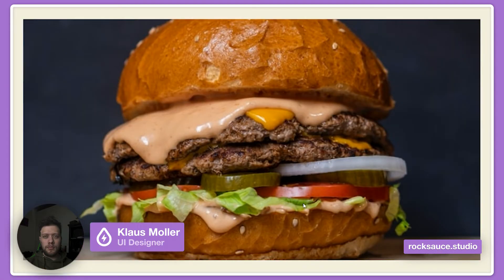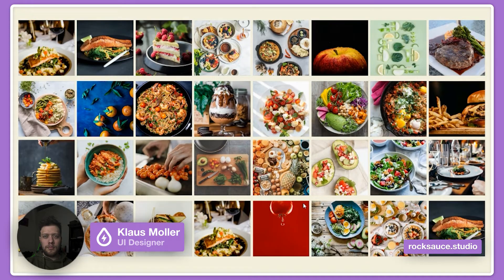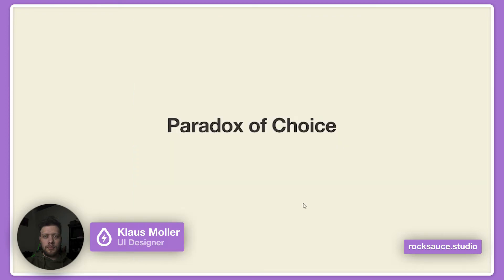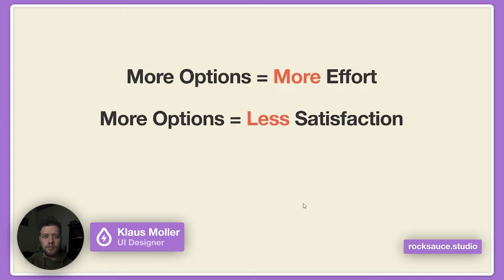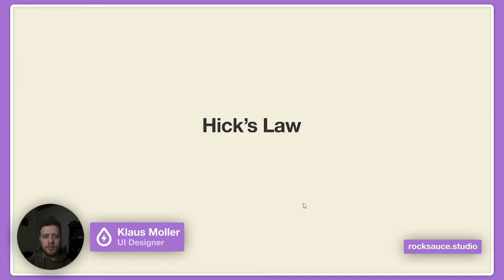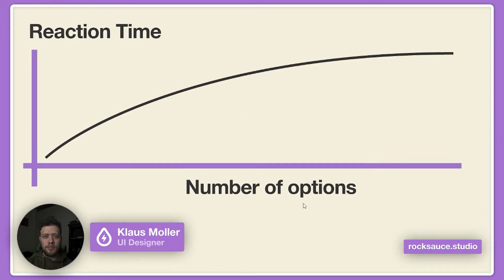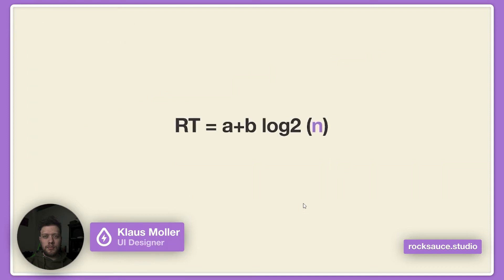Stop Scaring Customers Away With Too Many Options | Find Out Fridays | Klaus Moller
Howdy! Welcome to another FindOutFridays with Rocksauce 😎

Today we will show you why having too many options may be scaring customers away with Klaus Moller, UI Designer

Make it good. Build it right.

Have topic suggestions for us to cover or comments for us? Leave your feedback below!

Rocksauce is a digital product design agency. No matter the industry. No matter the audience. we help organizations build better products, solve big problems, and launch new businesses.